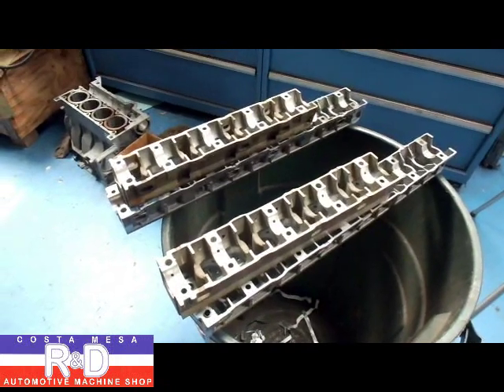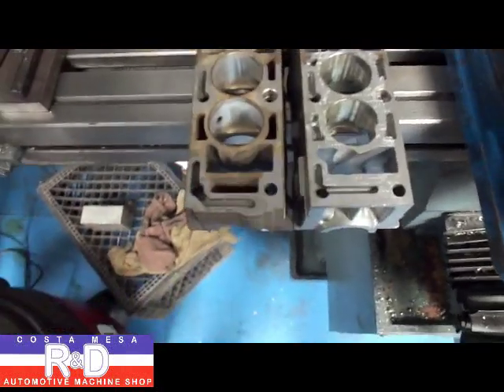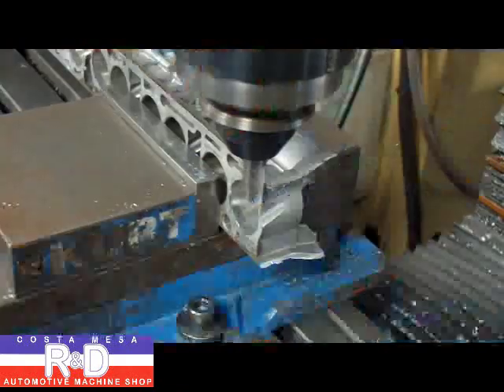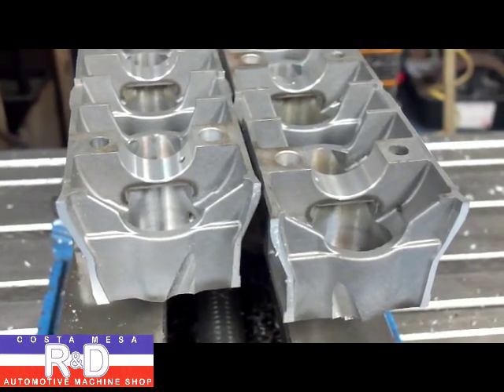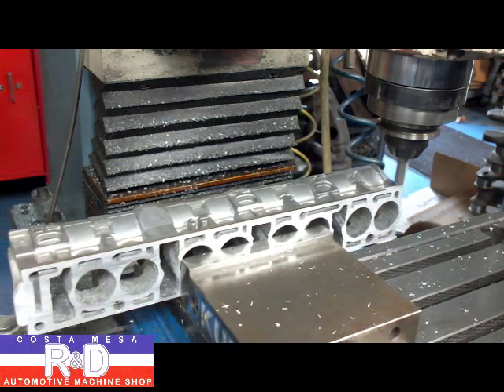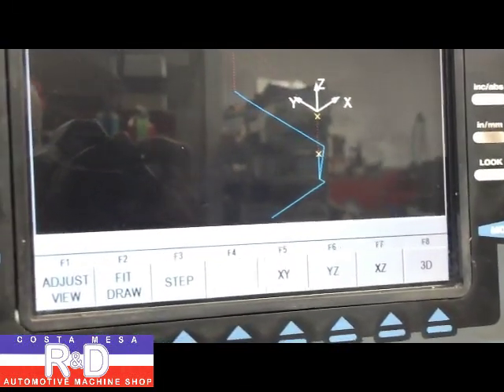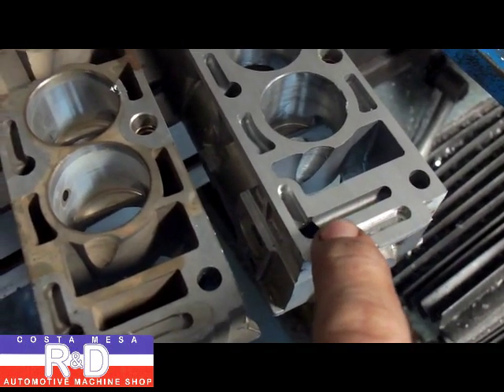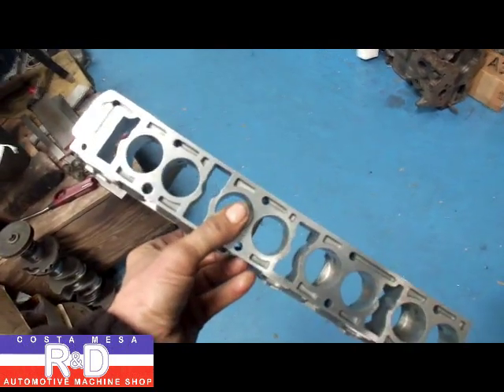S50 BMW Cam Tray Modification for M42 Engine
Here's another neat modification that John Edwards does @ Costa Mesa R&D Automotive Machine Shop, its modifying the S5
0 cam tray so it will fit the M42 engine. Say what? With a modified S50 cam tray yu will be able to use smaller diameter lifters which will free up some weight on the valve trane.